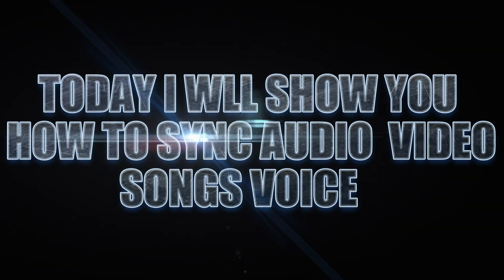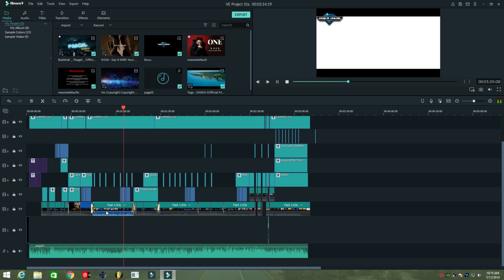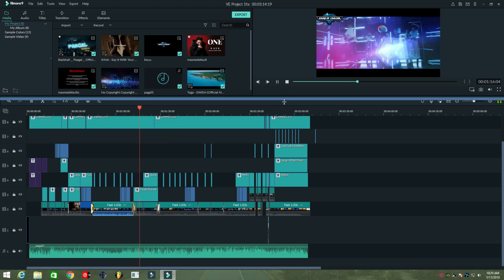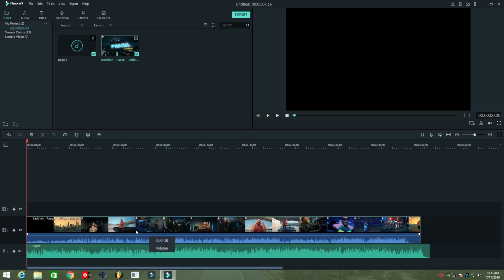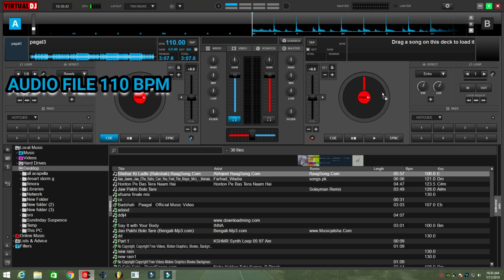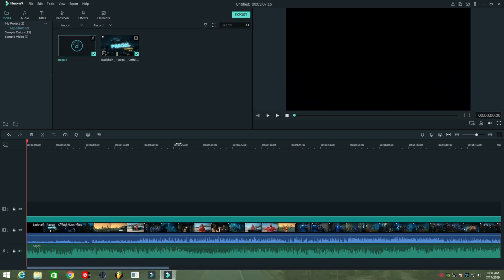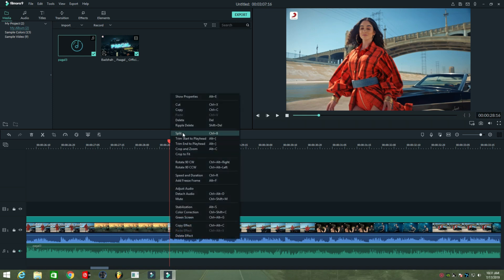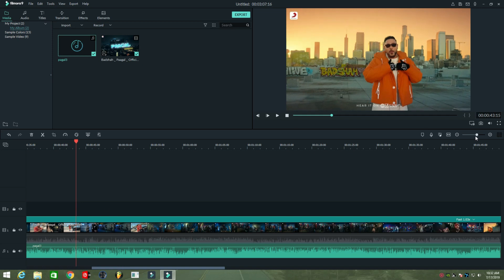How To Sync Audio Video Songs Voice/Audio Syncing Tutorial In Filmora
In This video you can learn how to Sync Audio and Video

How to Sync Audio Video songs voice - Audio Syncing Tutorial in Filmora or any video editor | Lip voice sync | sync remix audio voice to video